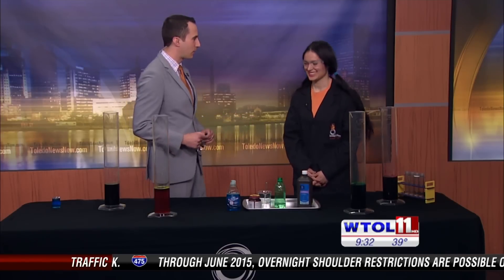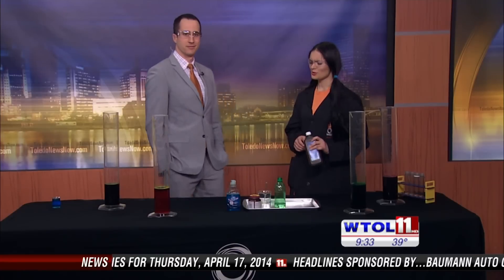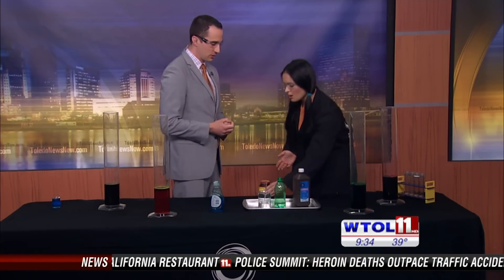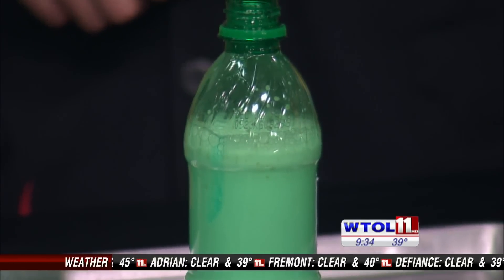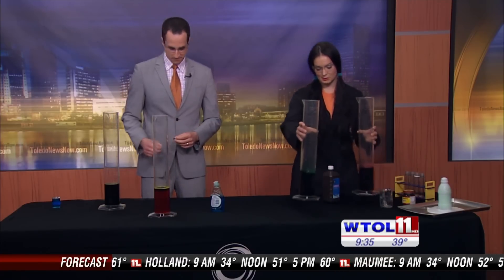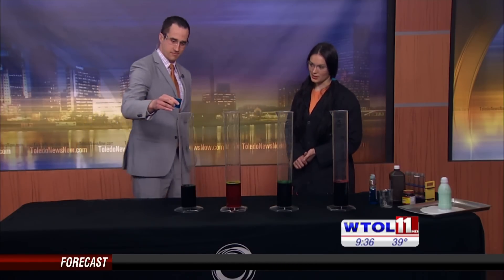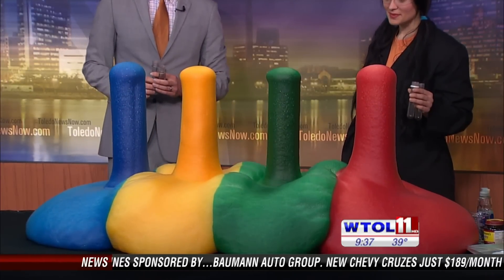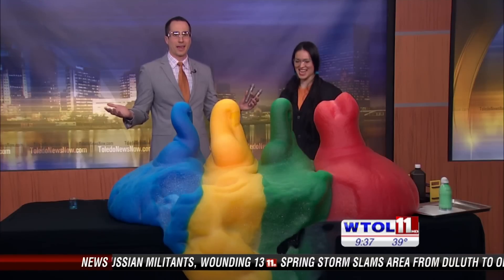Giant Elephant Toothpaste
Combine a mixture of hydrogen peroxide and dish soap with a catalyst like sodium iodide and you get a foaming tower of, well, foam!